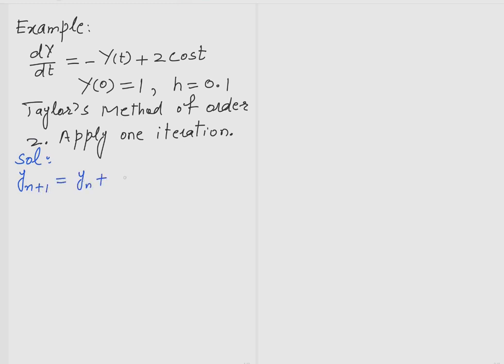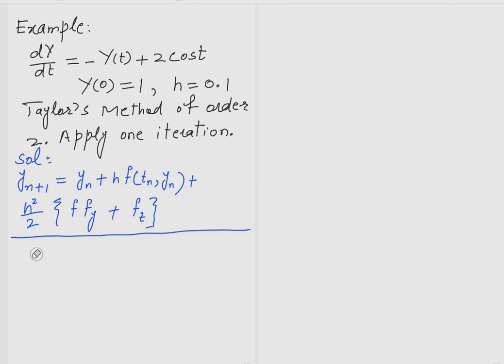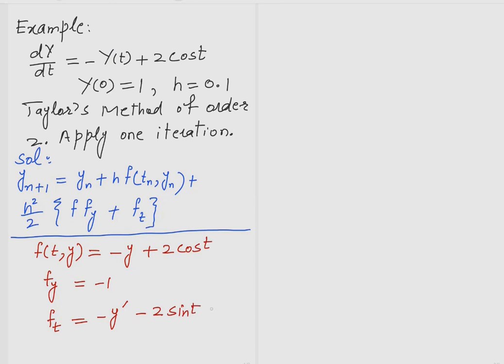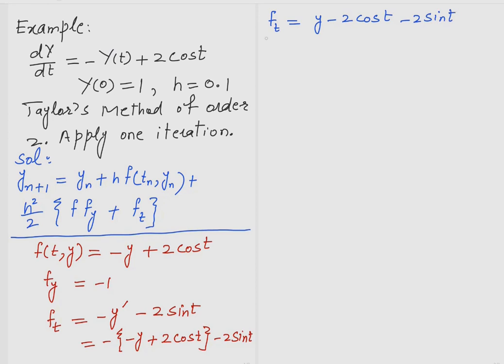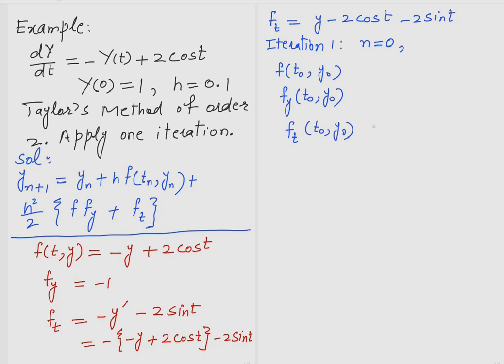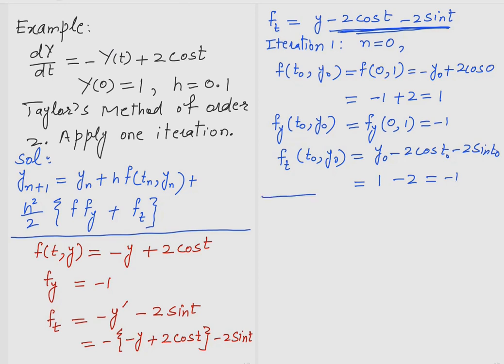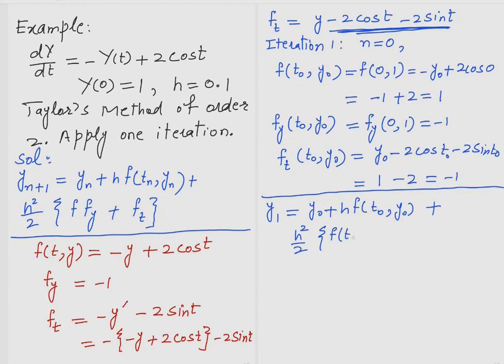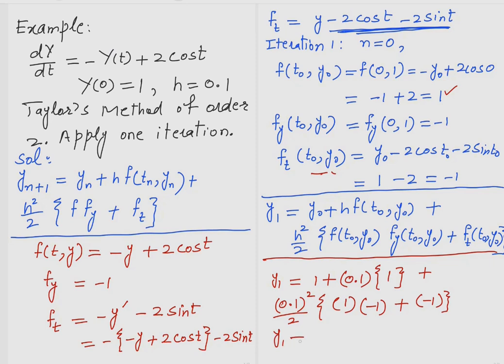Example on Taylor's Method of Order 2|| Lecture 8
In this lecture, we solve an example on Taylor's method of order 2.